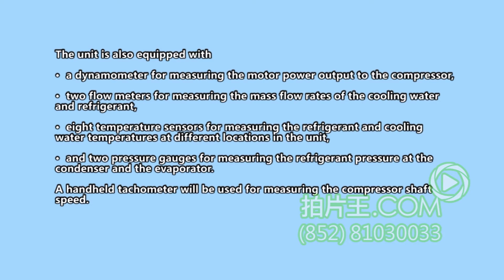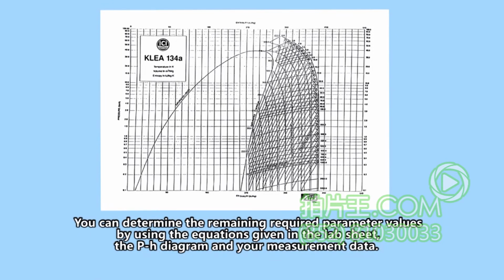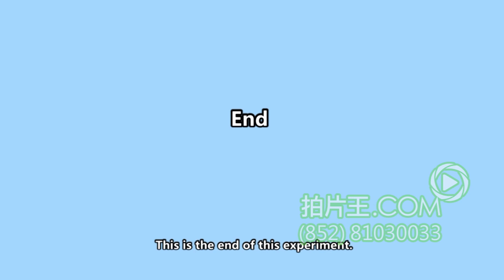拍片王.com 影視作品集 - 香港理工大學「實驗示範片」